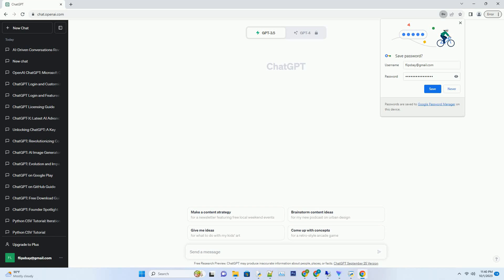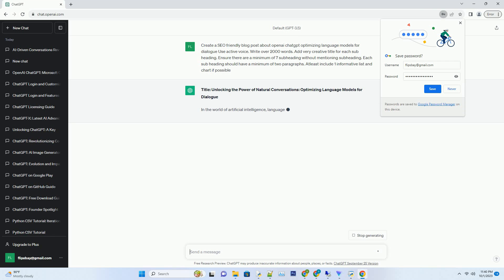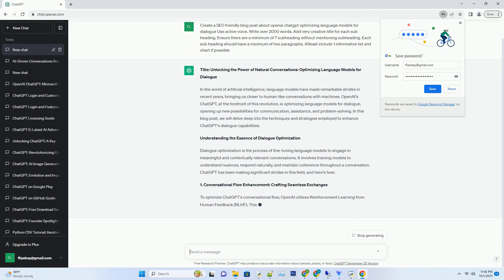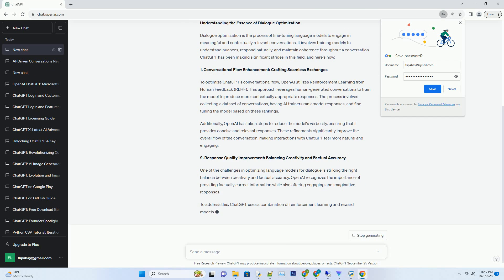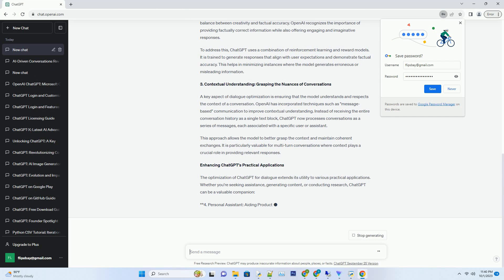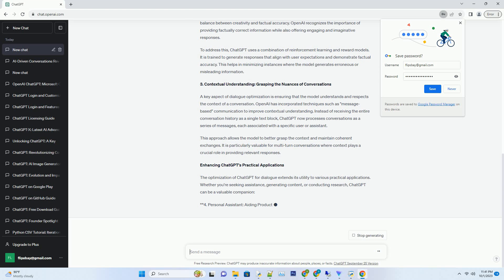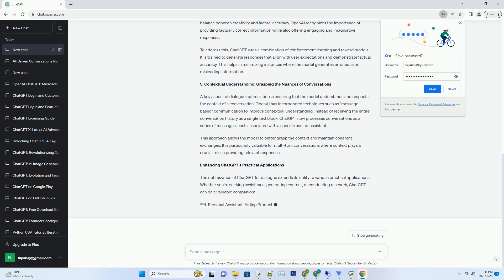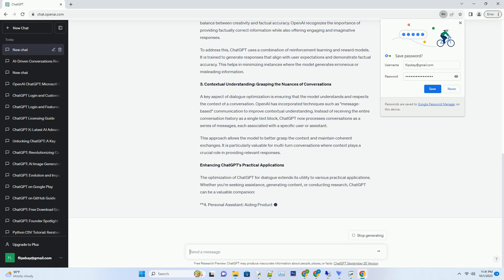openai chatgpt optimizing language models for dialogue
# title: unlocking the power of natural conversations: optimizing language models for dialogue
# in the world of artificial intelligence, language models have made remarkable strides in recent years, bringing us closer to human-like conversations with machines. openai's chatgpt, at the forefront of this revolution, is optimizing language models for dialogue, opening up new possibilities for communication, assistance, and problem-solving. in this blog post, we will delve deep into the techniques and strategies employed to enhance chatgpt's dialogue capabilities.
# understanding the essence of dialogue optimization
# dialogue optimization is the process of fine-tuning language models to engage in meaningful and contextually relevant conversations. it involves training models to understand nuances, respond naturally, and maintain coherence throughout a conversation. chatgpt has been making significant strides in this field, and here's how:
# 1. conversational flow enhancement: crafting seamless exchanges
# to optimize chatgpt's conversational flow, openai utilizes reinforcement learning from human feedback (rlhf). this approach leverages human-generated conversations to train the model to produce more contextually appropriate responses. the process involves collecting a dataset of conversations, having ai trainers rank model responses, and fine-tuning the model based on these rankings.
# additionally, openai has taken steps to reduce the model's verbosity, ensuring that it provides concise and relevant responses. these refinements significantly improve the overall flow of the conversation, making interactions with chatgpt feel more natural and engaging.
# 2. response quality improvement: balancing creativity and factual accuracy
# one of the challenges in optimizing language models for dialogue is striking the right balance between creativity and factual accuracy. openai recognizes the importance of providing factually correct information while also offering engaging a ...